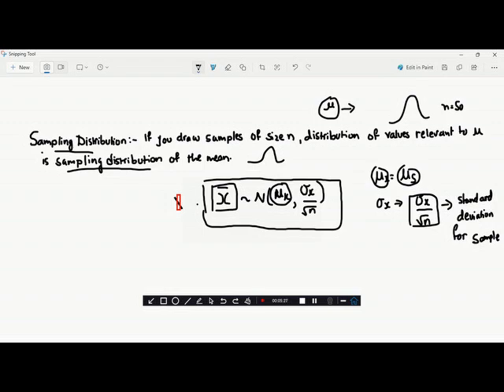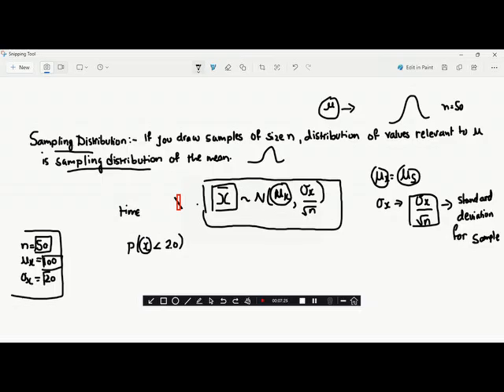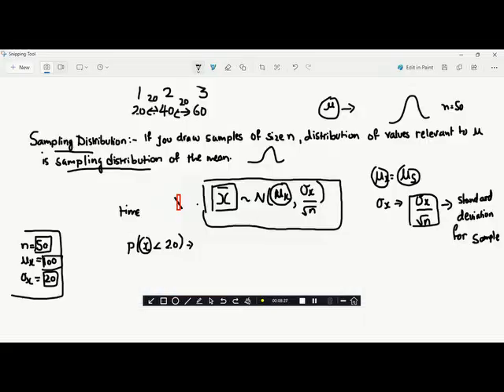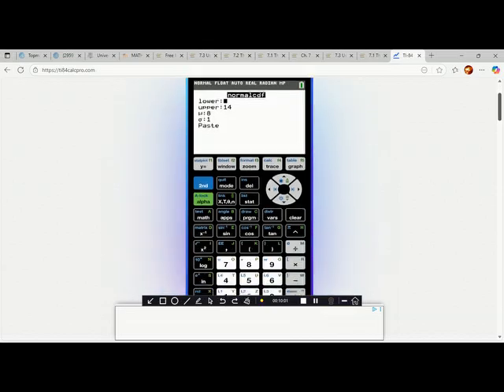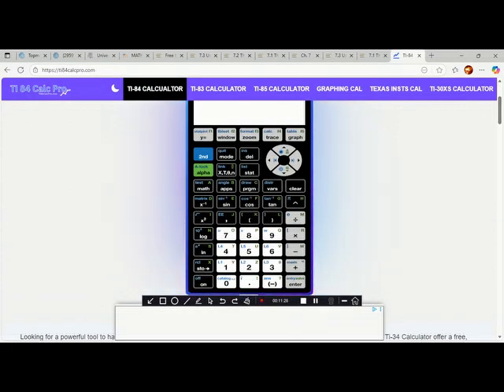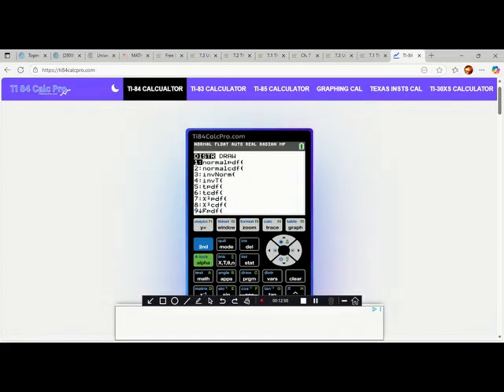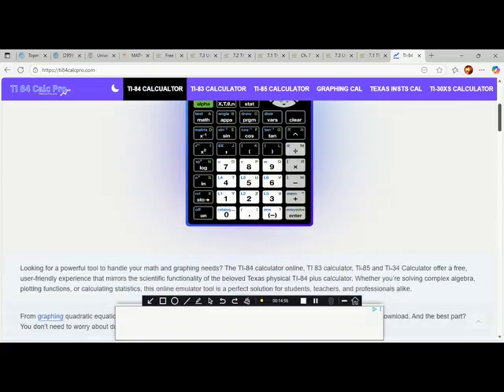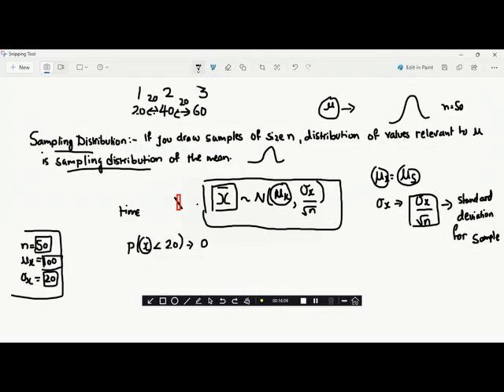Statistics: Sample Mean and Standard Error of Mean (Part 2)